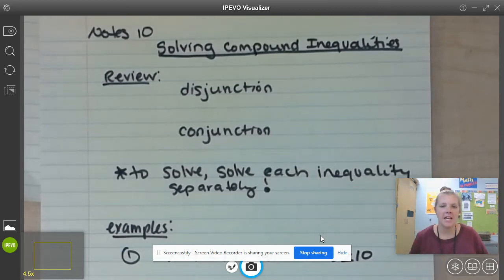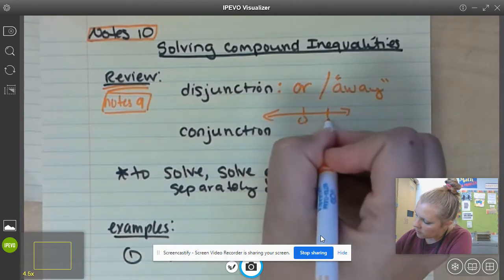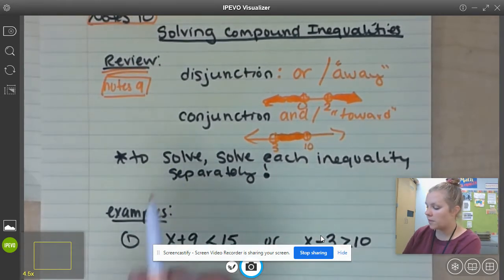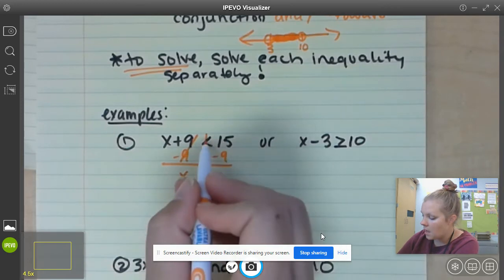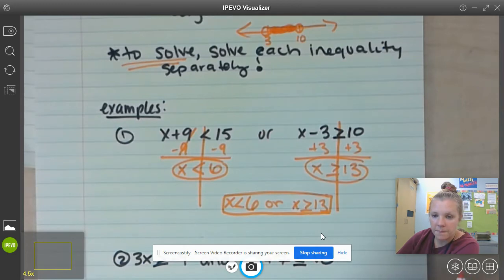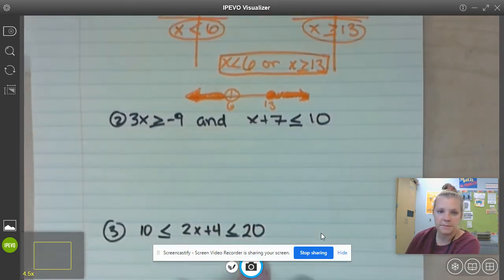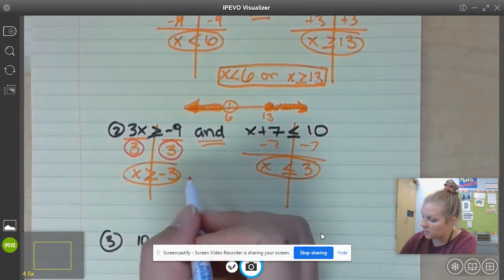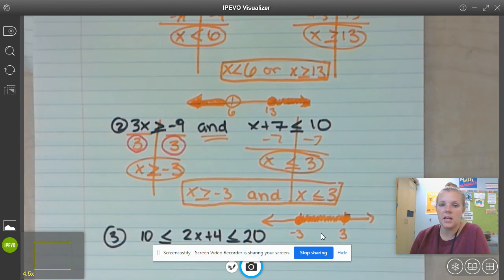A1 Notes 10: Solving Compound Inequalities pt1